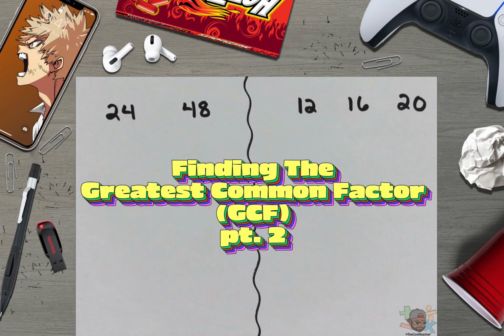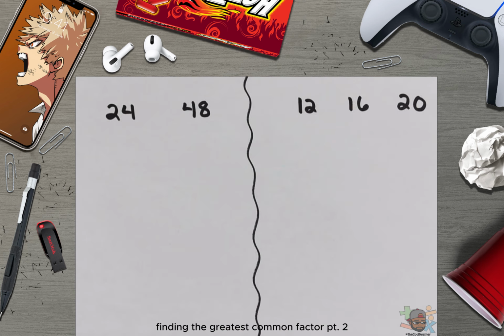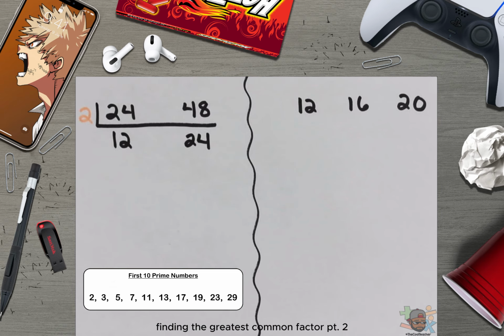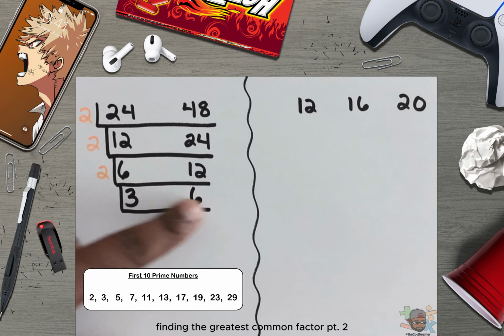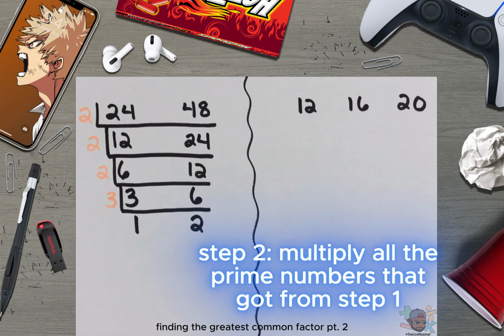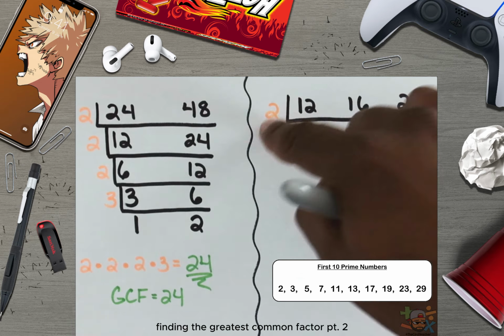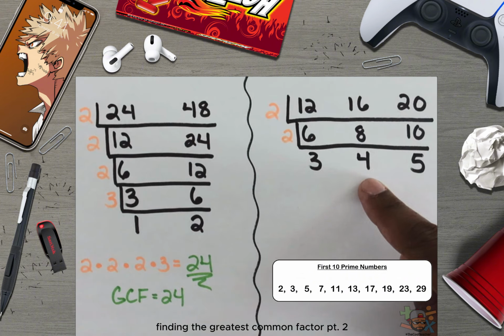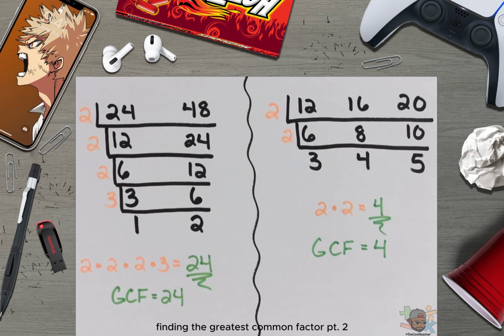How To Find Greatest Common Factor Pt. 2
I know I've shown you how to find GCF before but this time I'm showing you how to do it using the "upside down wedding cake" method.  TO ME its waaaaay easier, but I'll leave that up to you to decide

0:28 - what prime numbers are
1:00 - problem 1 - step 1
3:43 - problem 1 - step 2
4:31 - problem 2 - step 1
6:17 - problem 2 - step 2